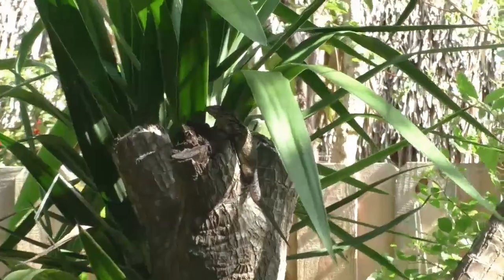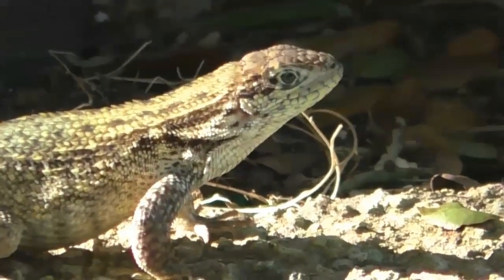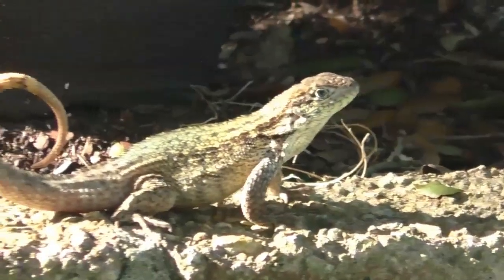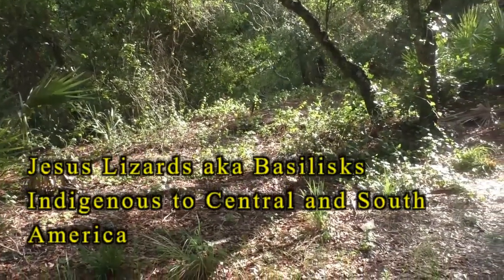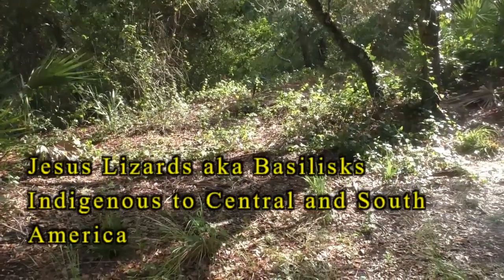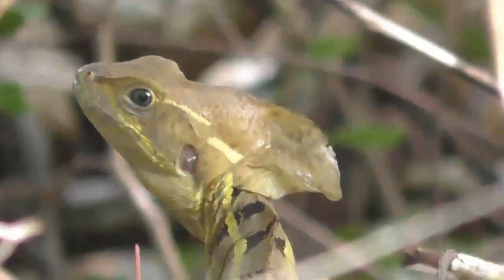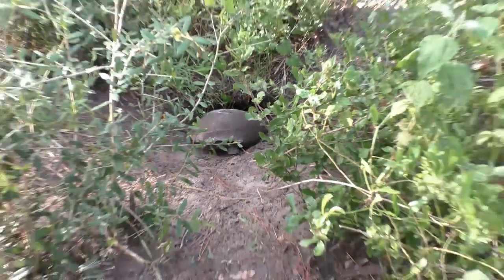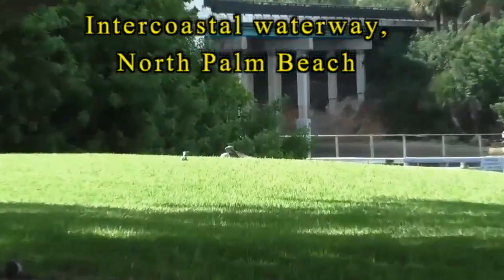Four Species of Invasive Lizards Southern Florida. Jesus Lizard, African Rainbow, Curly Tail, Iguana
Found four different species of invasive lizards while visiting Southern Florida. Sharks, Eagle Rays, snakes and gopher tortoises as well.